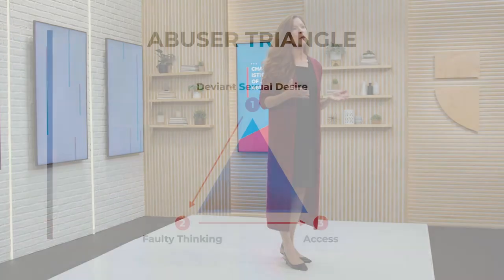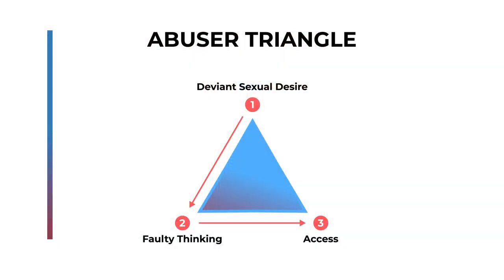03 Characteristics of an Abuser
03 Characteristics of an Abuser